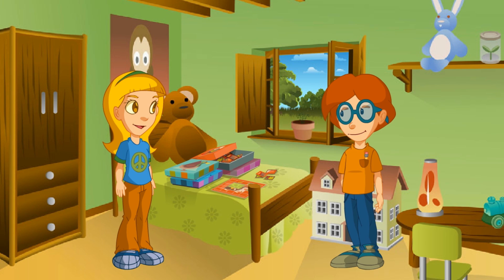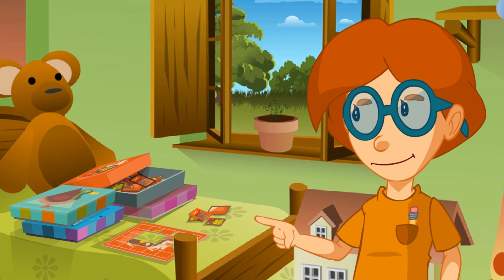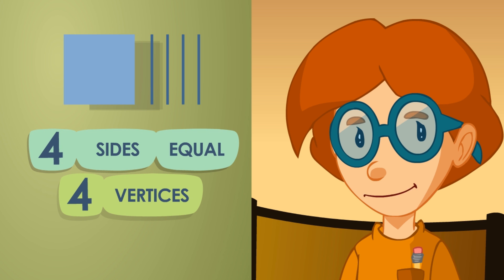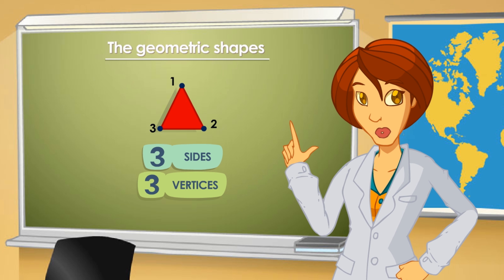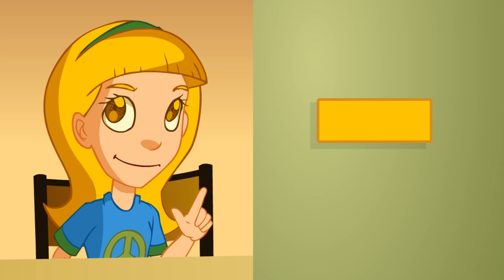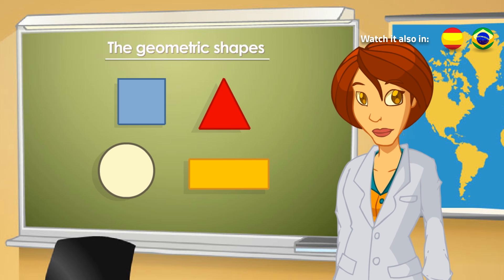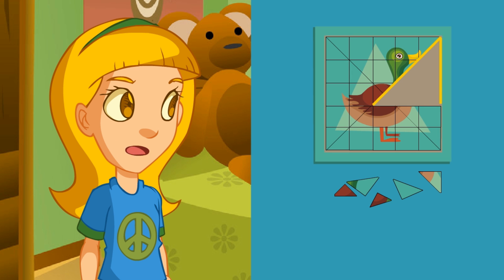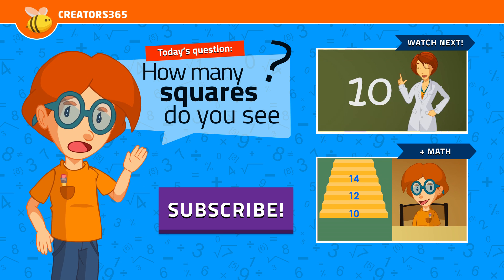Learning Geometric Shapes | Educational Videos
The circle, the square, the rectangle and the triangle are the most common geometric shapes.

The geometric shapes that we most commonly see are circles, rectangles, squares and triangles. These shapes all have different characteristics, for example, the square has 4 equal sides and 4 vertices; the rectangle has 2 equal sides and 2 different and the triangle that has 3 vertices and three sides.